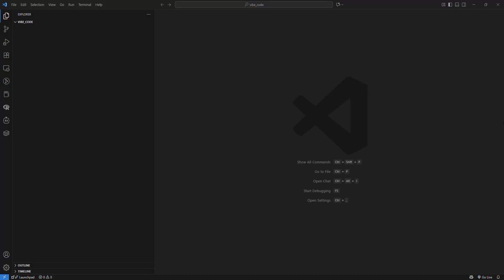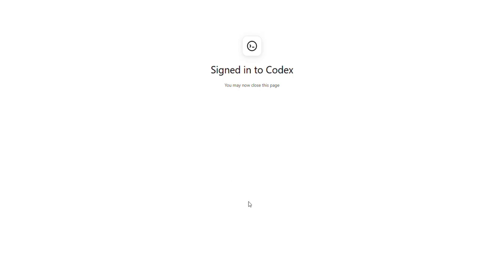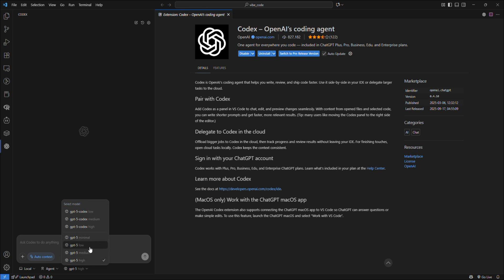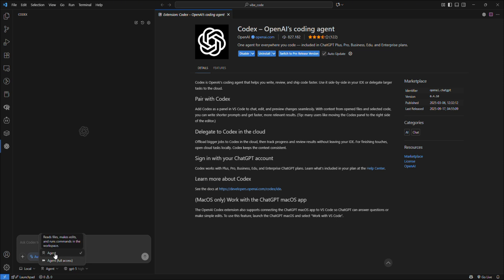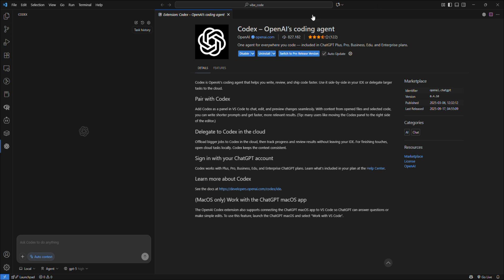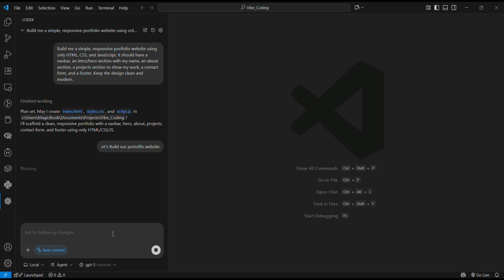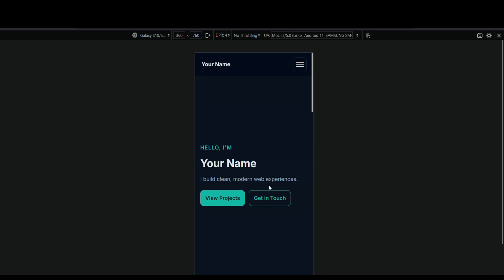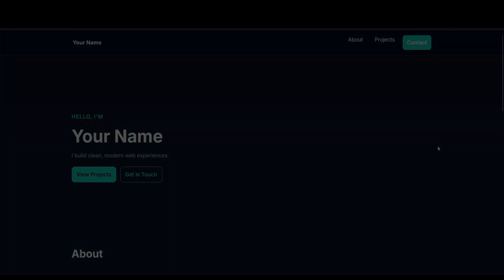How to Set Up and Use Codex in VS Code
Learn how to set up and use Codex in VS Code in this quick and easy tutorial! Whether you’re a beginner or an experienced developer, this guide will show you step-by-step how to install Codex, configure it in Visual Studio Code, and start writing code faster with AI.

In this video, you’ll learn:
- How to install Codex in VS Code
- Step-by-step setup and configuration
- How to use Codex to generate code

Timestamps

00:00 – Intro to Codex Extension
00:06 – Installing Codex in VS Code
00:38 – Signing In to Codex
01:03 – Overview of Codex Interface & Models
03:55 – Starting a New Project in Codex
04:14 – Prompt Example
04:30 – Planning & Switching to Agent Mode
05:07 – Codex Generates the Website
05:23 – Previewing the Generated Portfolio Website
05:46 – Testing Responsiveness
06:06 – Final Thoughts